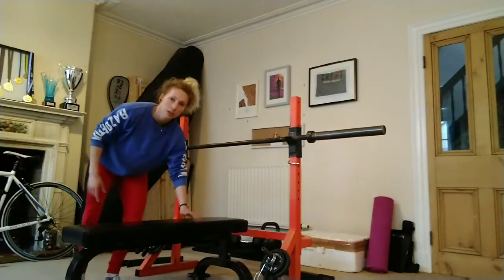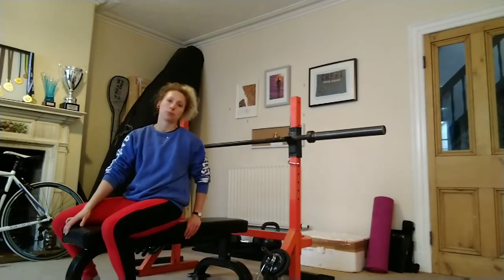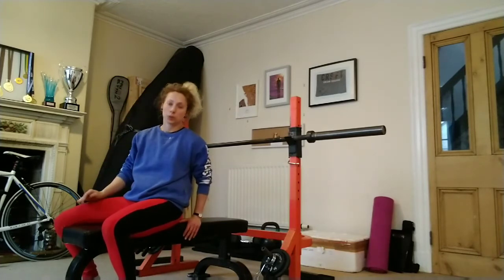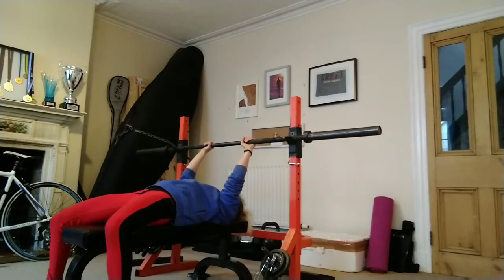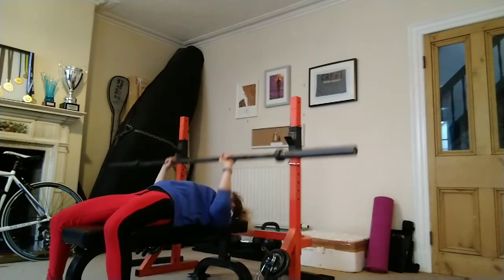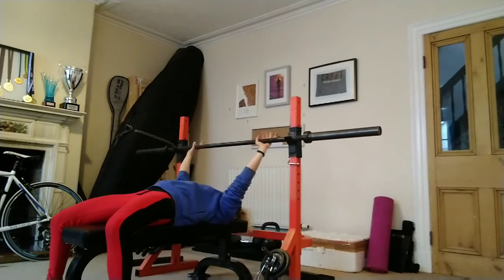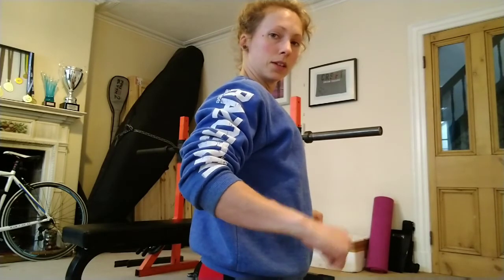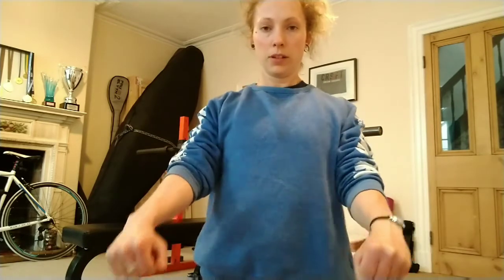5RM bench cluster CrossFit Liverpool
Build up to a 5RM bench. Rest 2 minutes then complete 4 sets of 2 reps at that weight with 10-30 seconds rest in between.